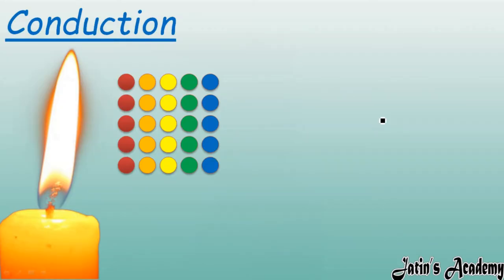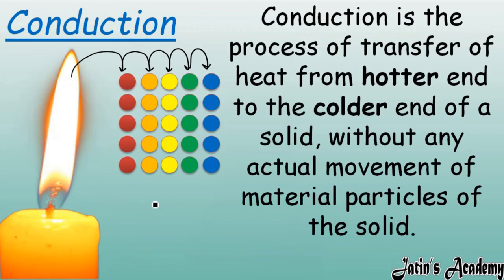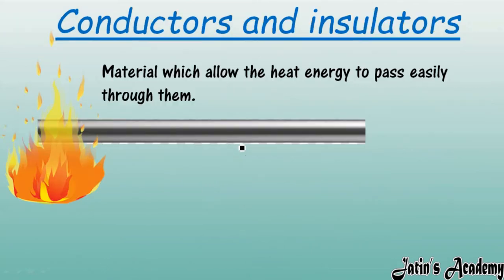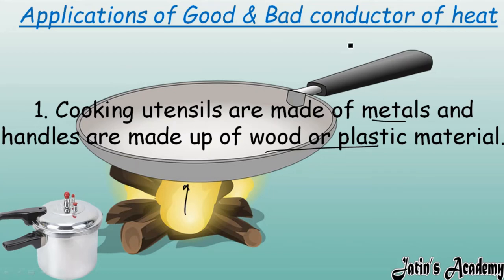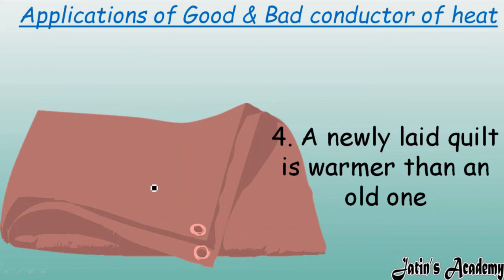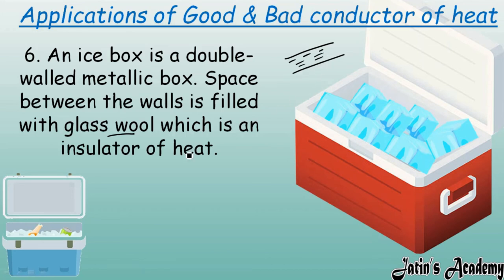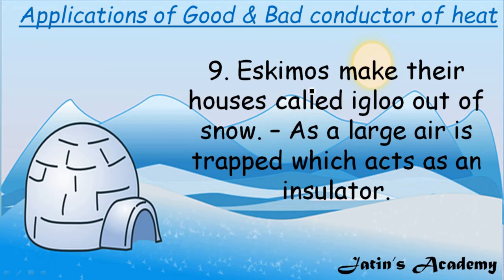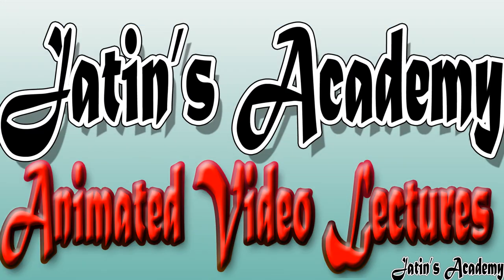Conduction Chapter 5 Heat and transfer of heat Class 7 ICSE Physics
Conduction is the movement of heat or electricity through a material without any perceptible motion of the material.
Conduction is one of the ways that heat can transfer from one place to another. Conduction occurs when energy is transferred from one atom or object to another. It takes place through either heat or electricity. Conduction can occur in liquid, gaseous or solid objects.

For conduction to take place between two objects, they must be touching each other.

For conduction to occur between atoms within the same object, they must also be touching (or nearly touching).

When conduction occurs, it doesn't cause the object(s) to move in a way that people can perceive. This is because conduction does not cause materials to be displaced.

Everyday Examples of Heat or Thermal Conduction

Heat conduction and thermal conduction mean the same thing. As molecules heat up, they begin to vibrate, which causes them to transfer kinetic energy to other molecules they come in contact with.

You can warm your back muscles with a heating pad. As the pad heats up, it transfers heat to the part of your body that it is in contact with.

The heat from a hot liquid makes the cup itself hot. If you grab a cup that has hot coffee, tea or broth in it, the cup itself will be hot and your hands will feel it.

If you are cold and someone holds you to warm you, the heat is being conducted from their body to yours.

If you leave a metal spoon propped up in a pot, it will become hot from the boiling water inside the pot.

Chocolate candy in your hand will eventually melt as heat is conducted from your hand to the chocolate.

When ironing a piece of clothing, the iron is hot and the heat is transferred to the clothing.

If you stoke a fire in the fireplace with a poker and leave the poker in the fire, the poker will become very hot.

A heat exchanger uses a hot fluid to conduct heat to a cooler fluid without the two actually coming into direct contact.

If you touch a hot stove, heat will be conducted to your finger and your skin will burn.

Sand can conduct heat. This is why walking on the beach on a hot summer day will warm your feet.

It's important to protect your dog's paws when walking on hot asphalt or concrete. They conduct heat to your pet's feet just as they would to yours.

Light bulbs give off heat. If you touch a light bulb when it is on, your hand will get burned